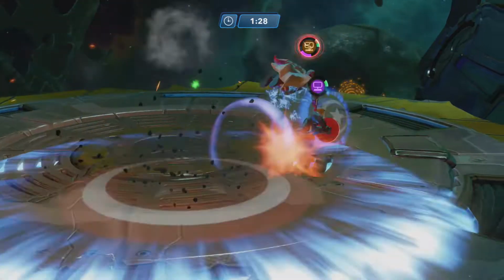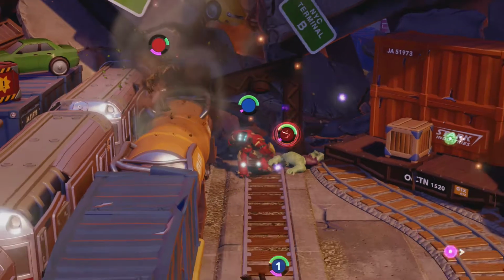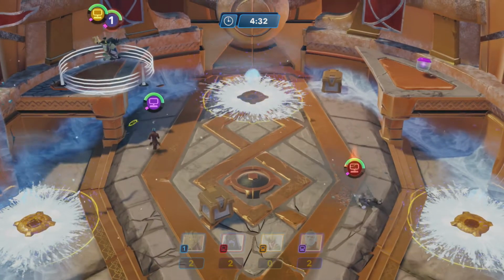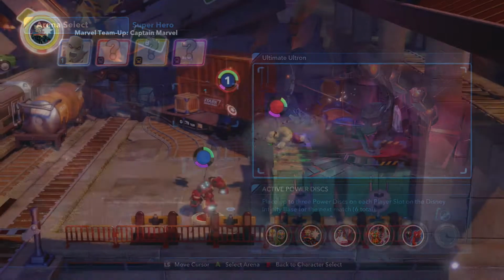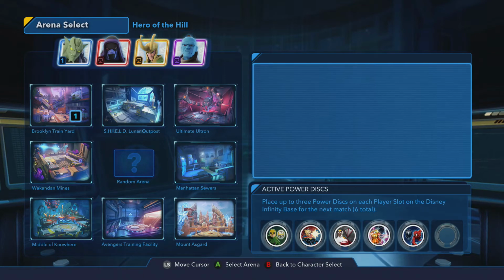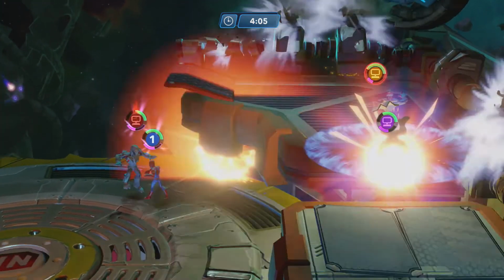REVIEW: "Marvel Battlegrounds" | Press Start News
We take a look at the latest addition to Disney Infinity 3.0: Marvel Battlegrounds.